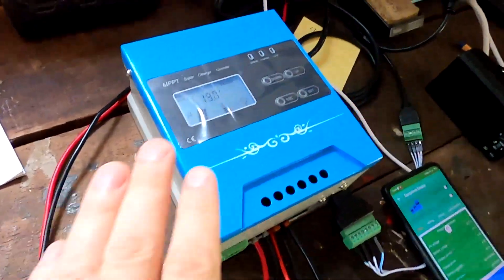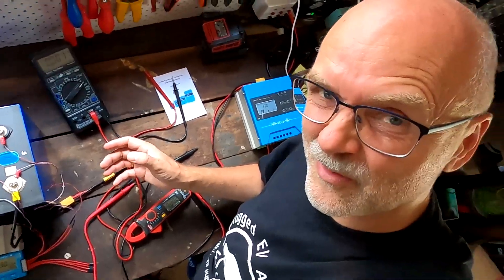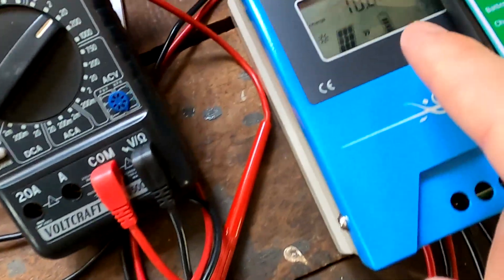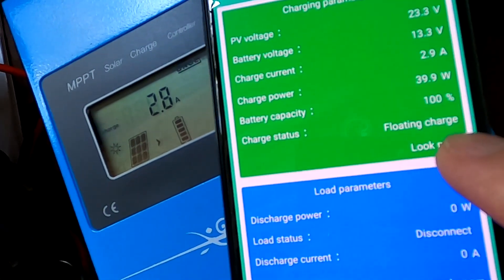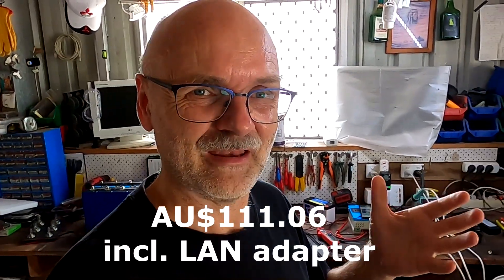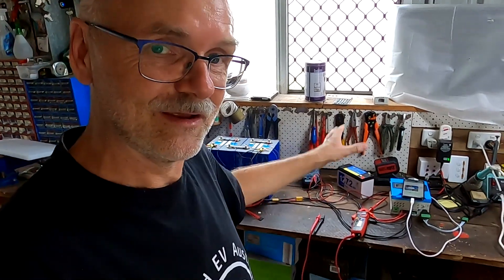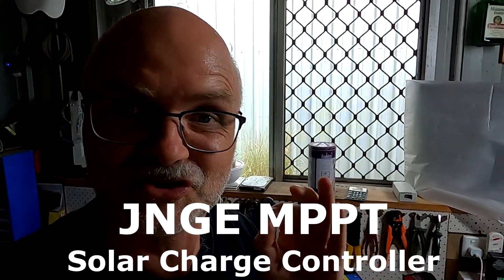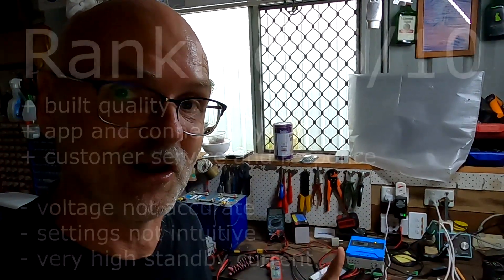JNGE MPPT Solar Charge Controller - Cheap or Awesome? Both?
I'm sharing my experience with the JNGE MPPT Solar Charge Controller I had ordered a while back now and give you some good and not so good stuff. I think this device it's worth mentioning as I see a lot of potential in regards to the connectivity aspect of it. They need to keep working on the software though. Some basic functions and the standby consumption I'm not happy with, two negative points they need to fix immediately!

The product link is down below in the Solar Charger section on my website.